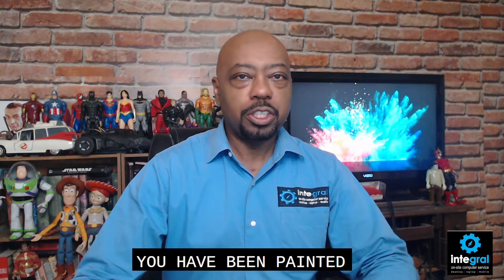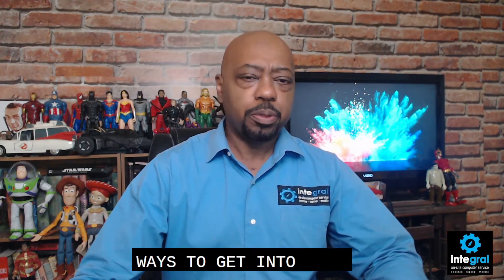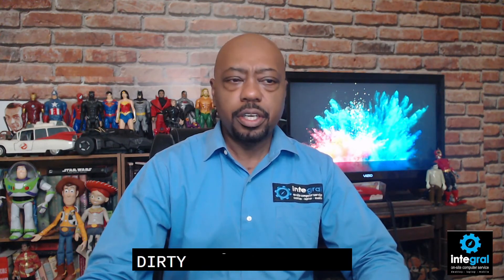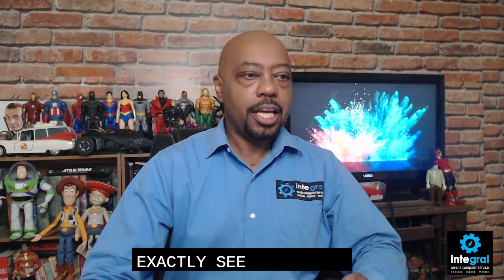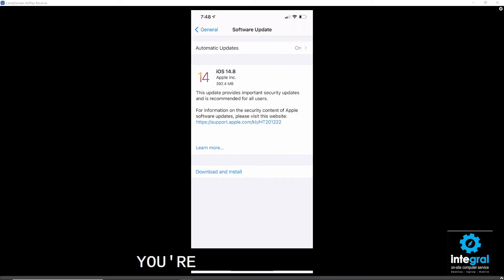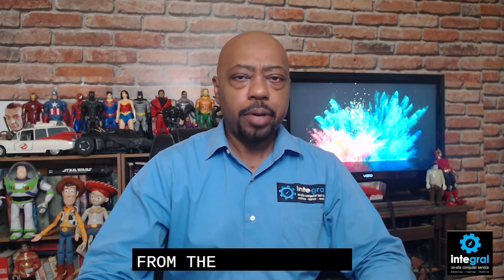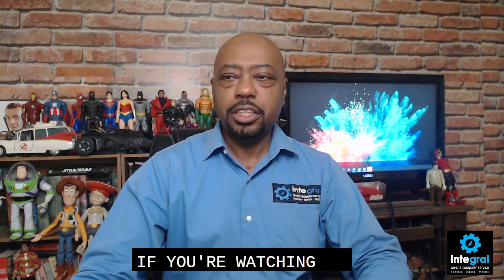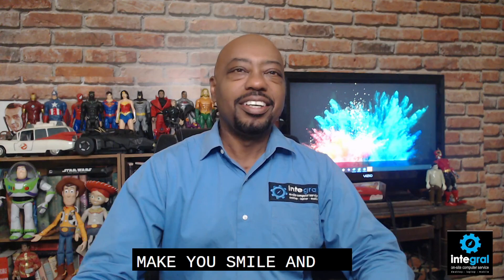How To Protect Your Apple Devices From The Pegasus Spyware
The Pegasus spyware is a game-changer when it comes to infecting devices.  No longer do criminals need to trick you to click a link to infect your devices, now they can send you a quick message, photo, or contact you through social media to spy on you.  Check out these quick and easy tips to make sure you're devices aren't infected with Pegasus.